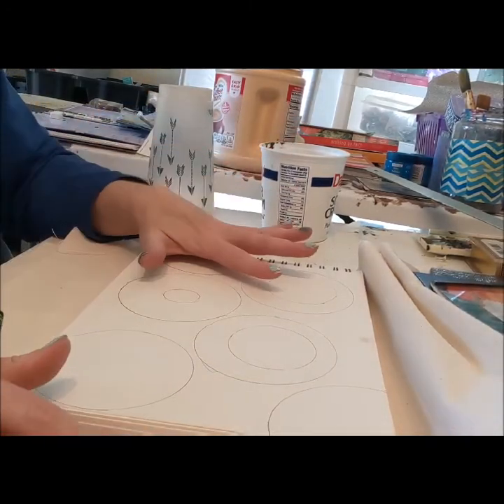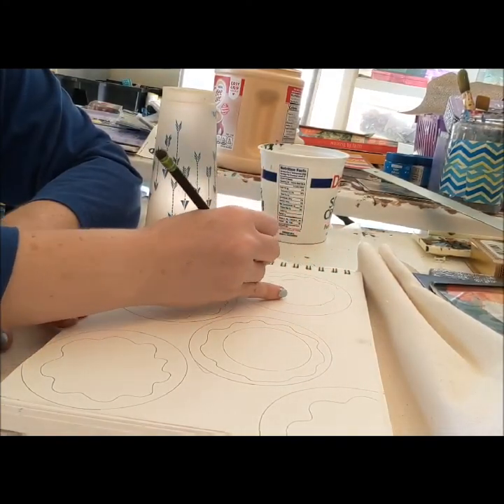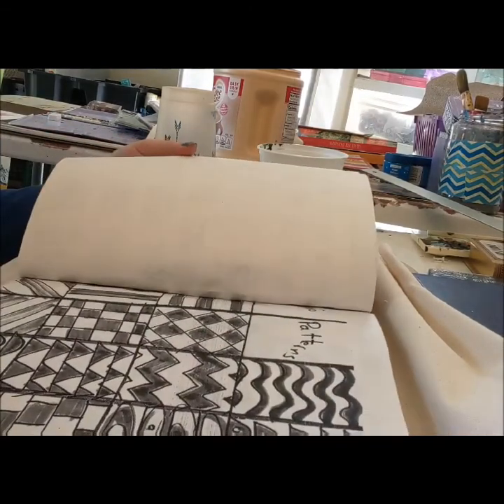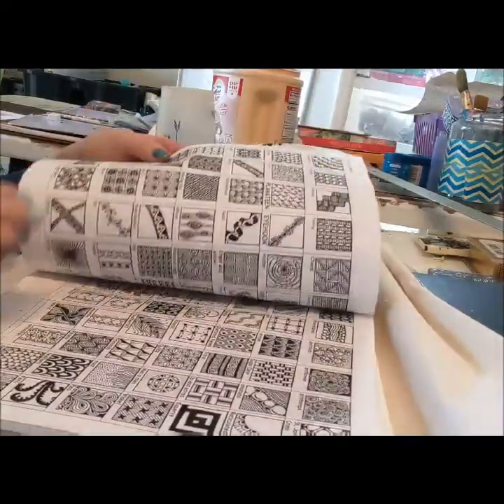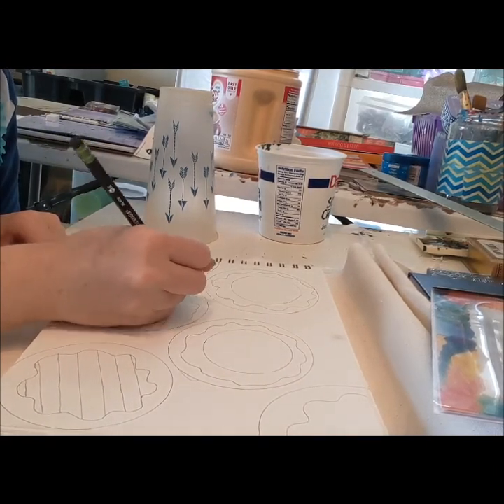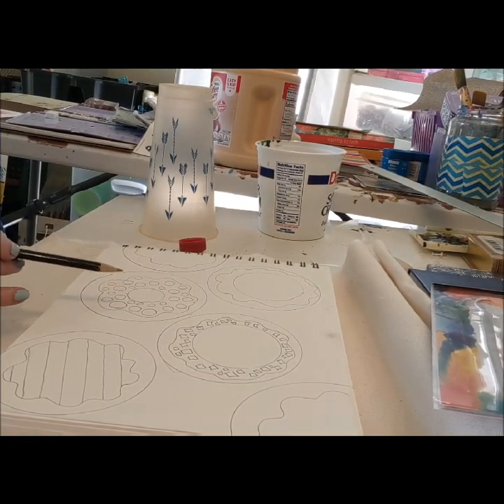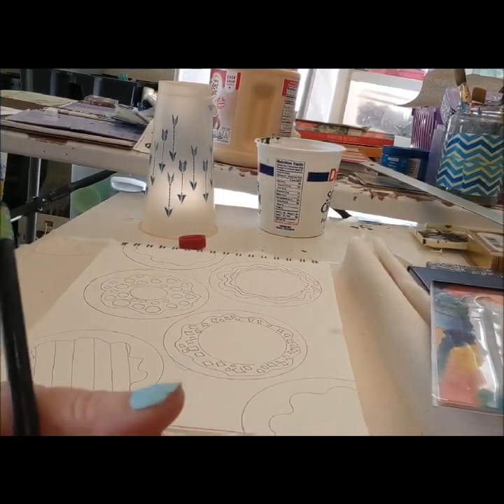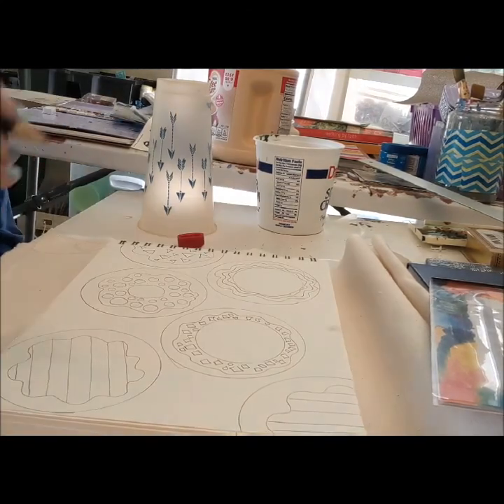I'll Wait, Mr. Panda-- Pattern Donut Lesson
Mrs. Friend-Schilke reads the story,  "I'll Wait, Mr. Panda"
and then demonstrates how to draw patterned donuts